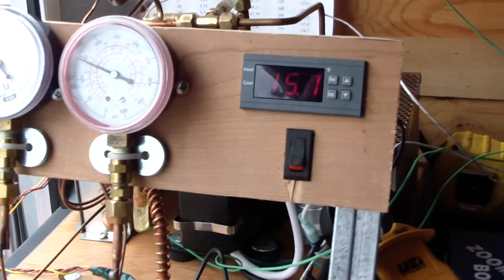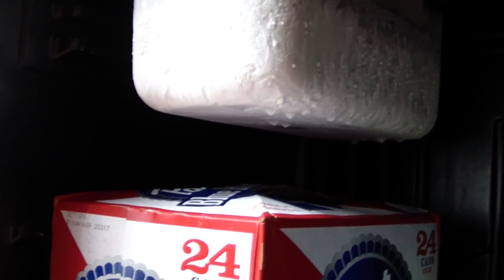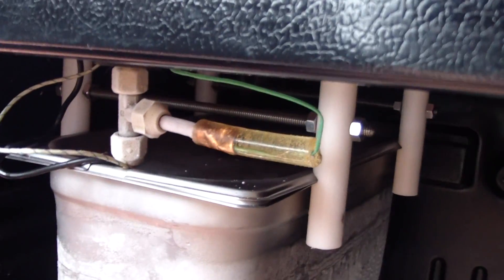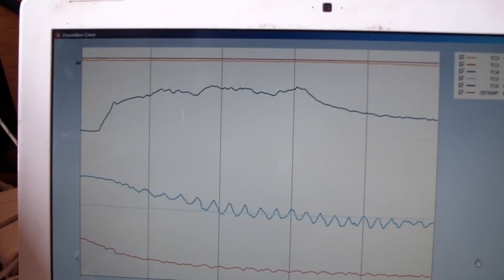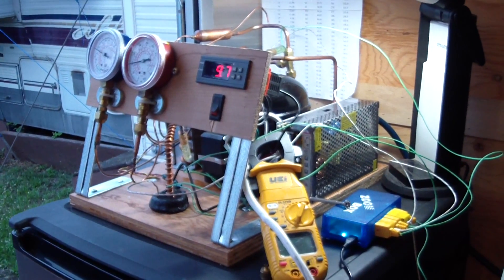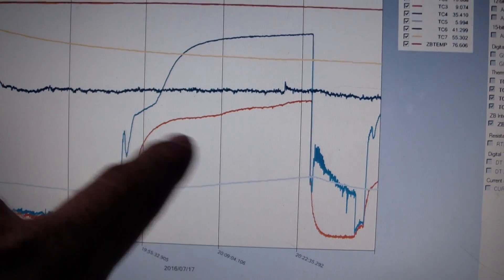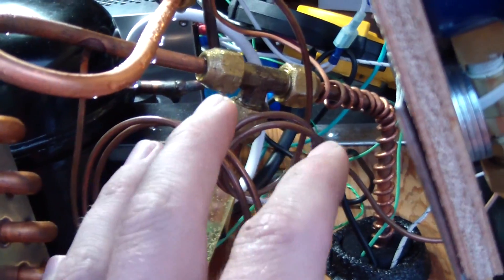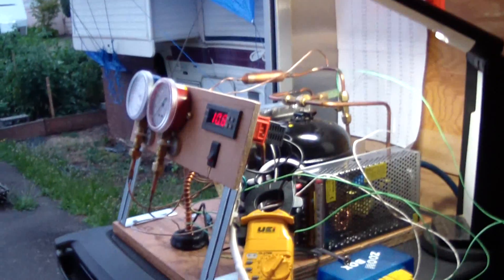Modular Refrigeration System- New Setup